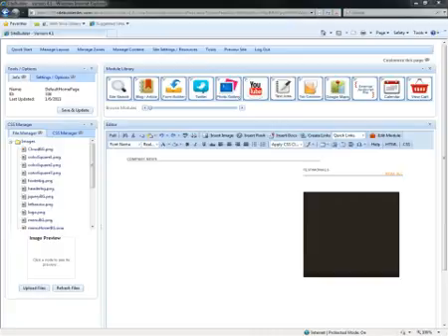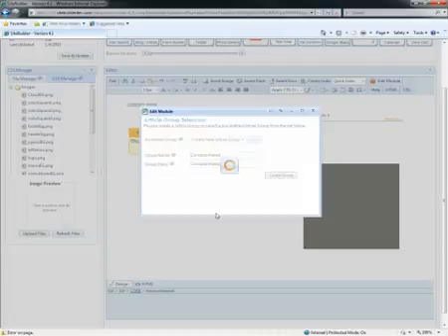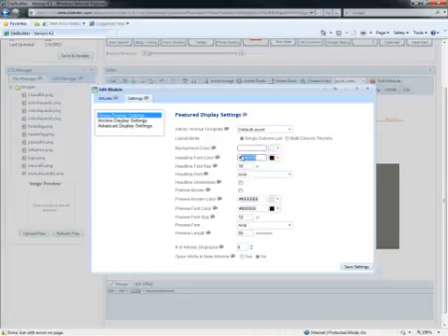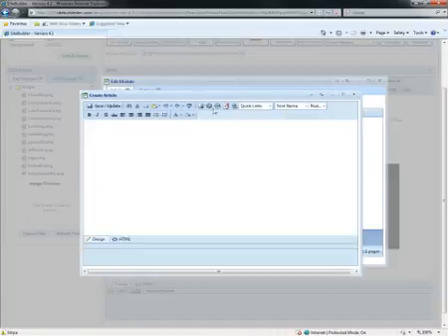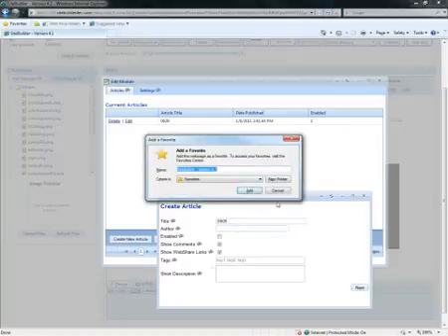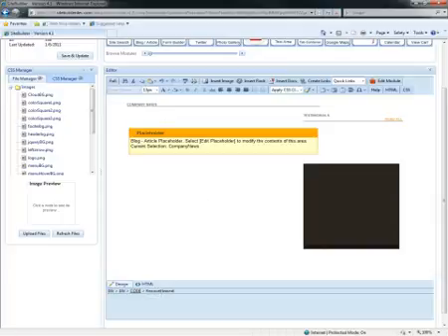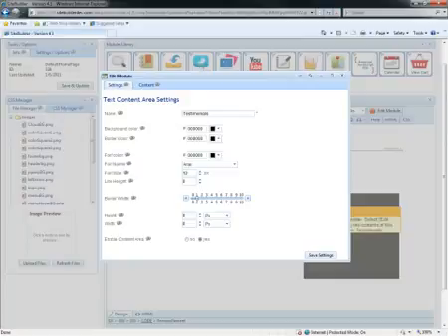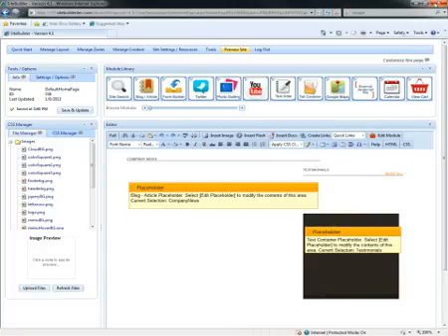10. Create a homepage - 2